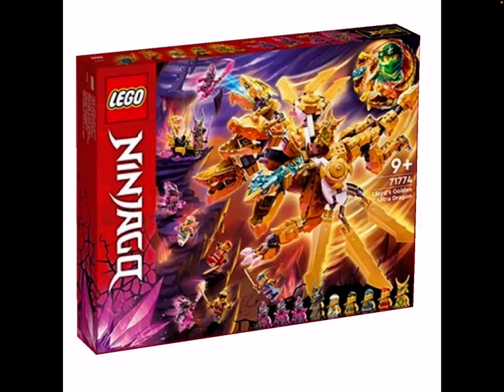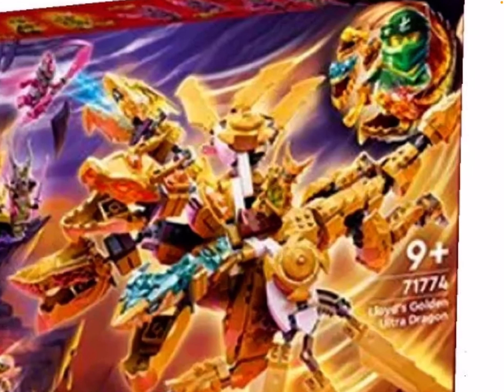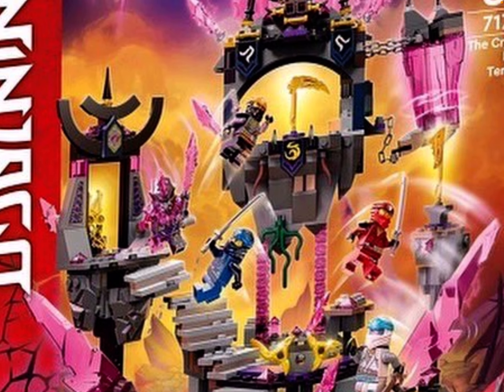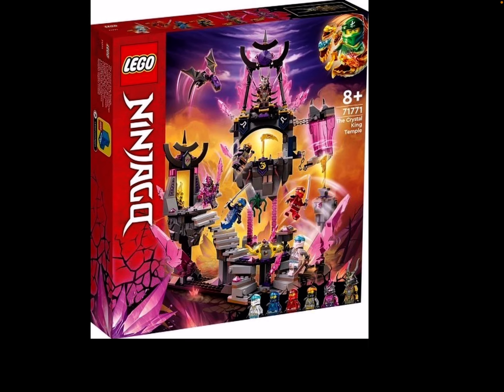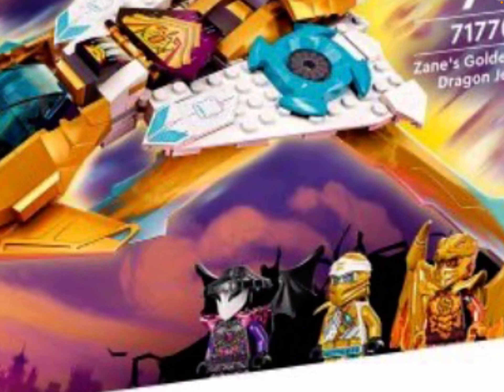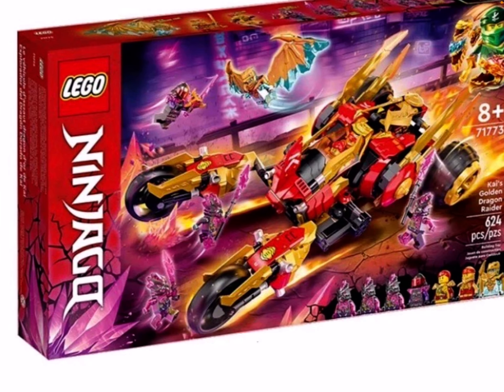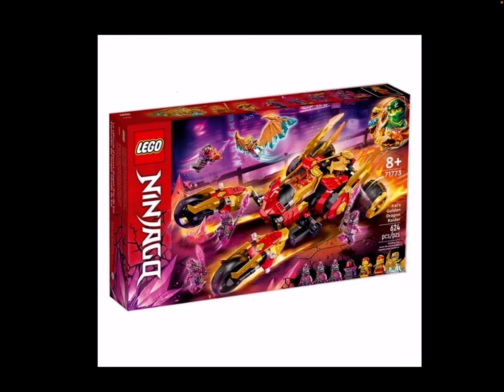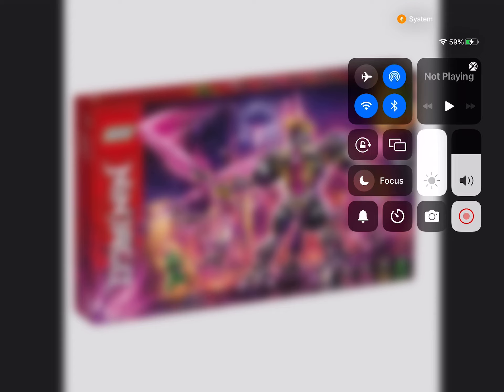Ninjago crystalized set images officially revealed!🥷🐲🥷